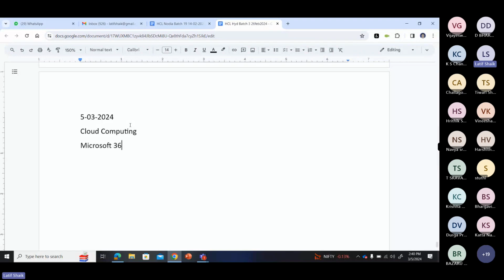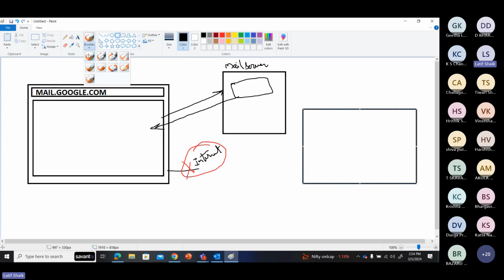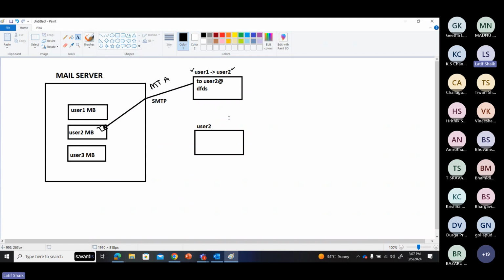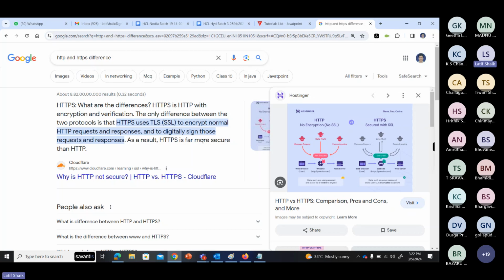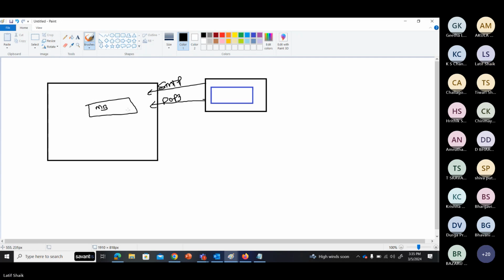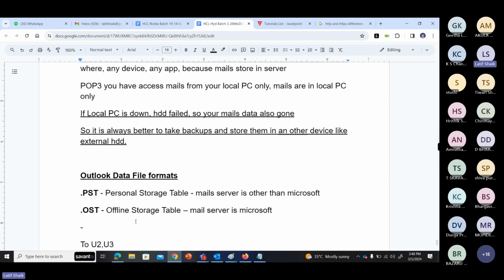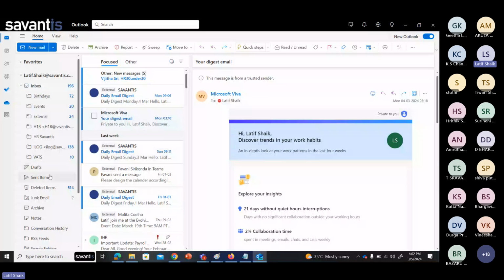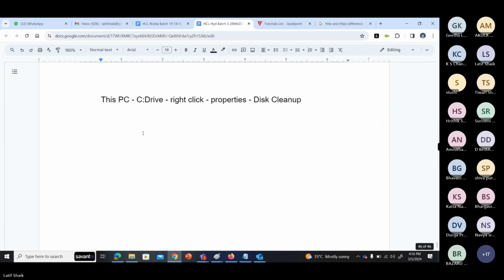(H3) Day5 -About Outlook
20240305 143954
Outlook
Mail client application
Access , Send , Receive mail using Outlook Application
Received/Download mails can be access any time with or without internet
     *Eudora, Netscape Mail,Thunderbird, iPhone
Mail Server - provide email services
Mail servers:
MS Exchange
Zimbra
SquirrelMail
Dovecot
Postfix
Ex.http -80, https -443 - Data encrypted over SSL/TLS

POP3 - cut - paste  – once mail is downloads into your local client PC, and it will removed from Server, single client app support

.OST - Offline Storage Table – mail server is Microsoft Exchange or Microsoft (Office) 365 Exchange
Outlook data file location
C:\Users\username\AppData\Local\Microsoft\Outlook
What is difference between TO, CC,BCC
To U2,U3
CC HR
BCC U4 U5 U6 U7
Backup and Restore - Import/Export -
Mail Rules and Signature
Calendar
Schedule
To Do Task